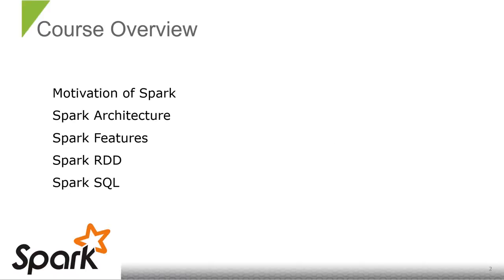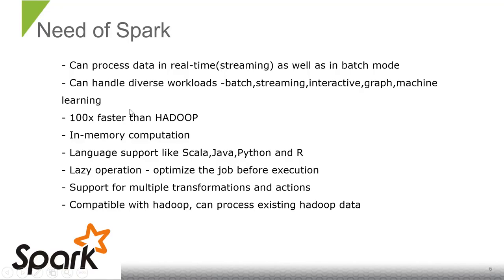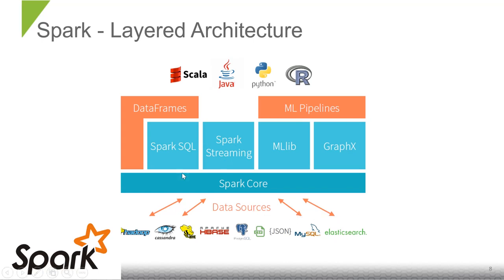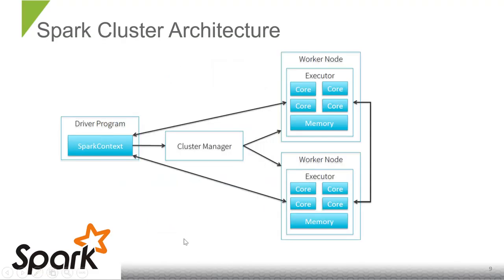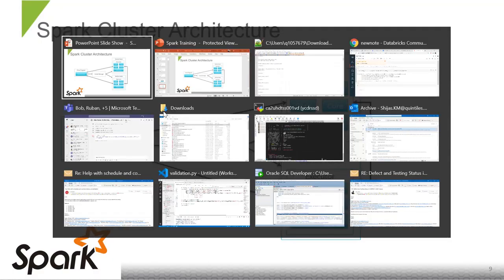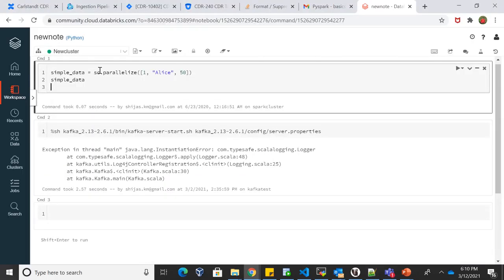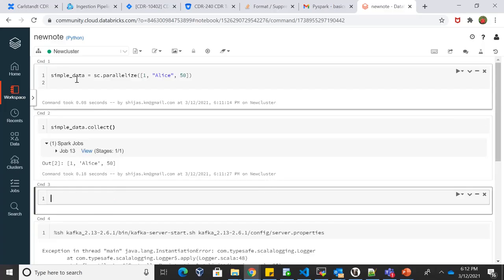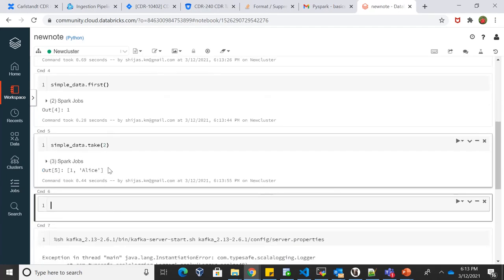Apache spark Introduction - Dataledge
A short video on apache spark basics